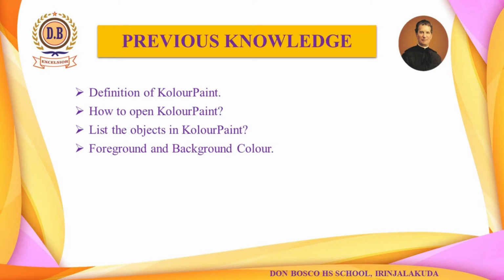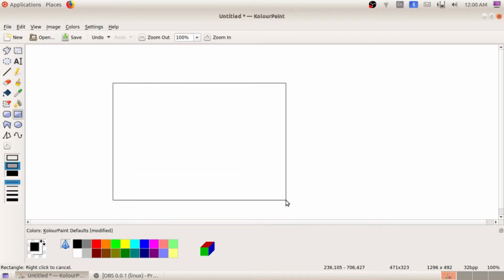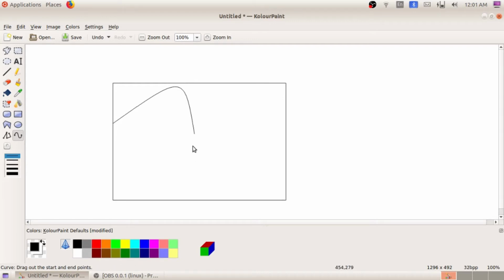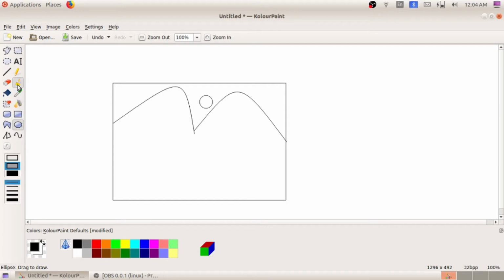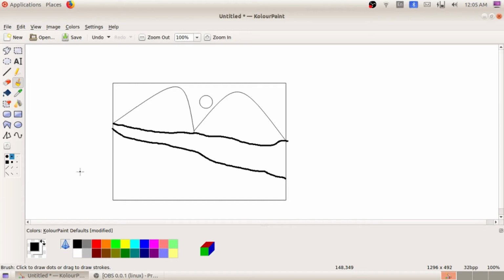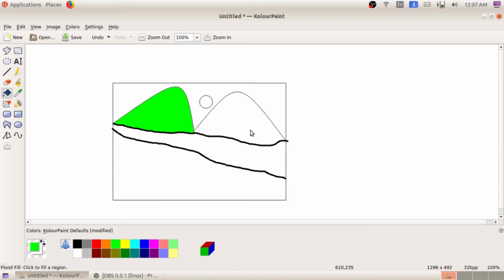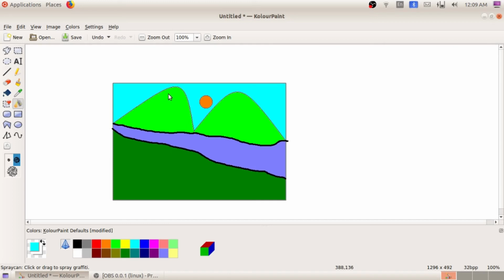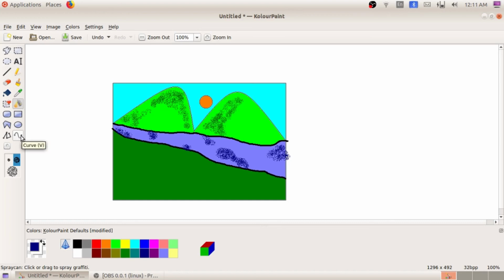ICT 7 Video 10 Sajan Antony